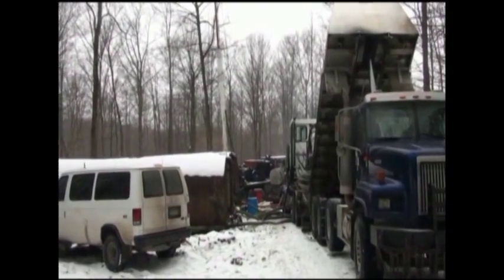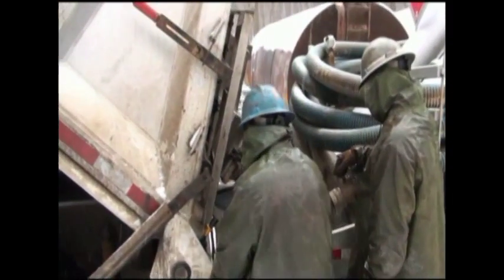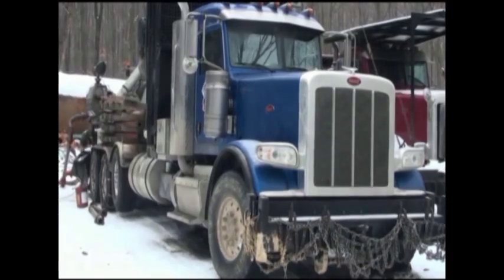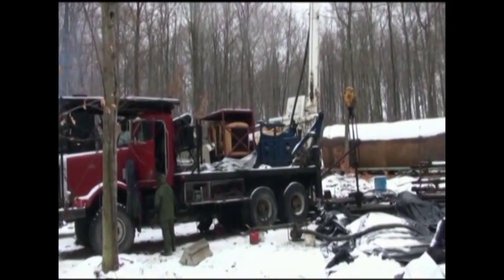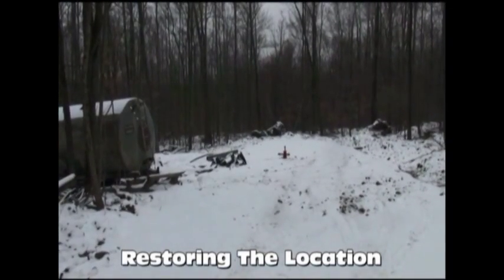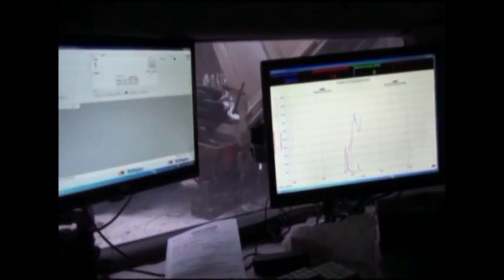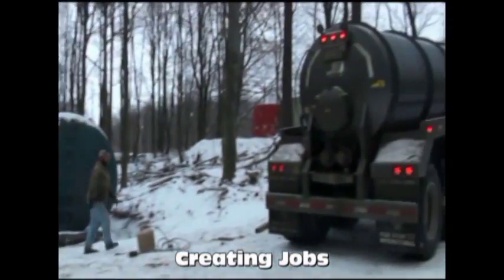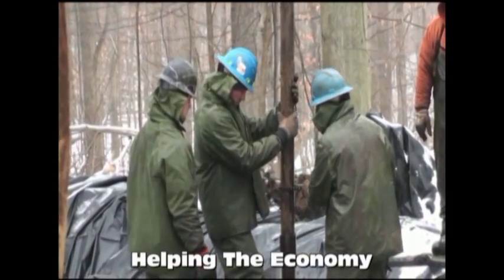Fracturing a Shallow Conventional Oil Well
Produced by John Royer
For Pennsylvania Independent Petroleum Producers

Speaker: Joe Stiglitz,
              Allegheny Well Service